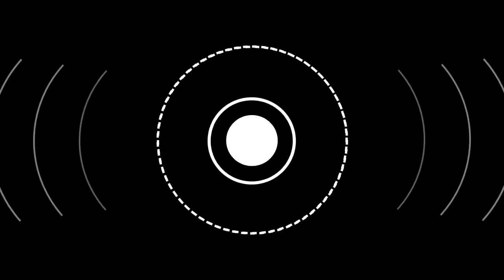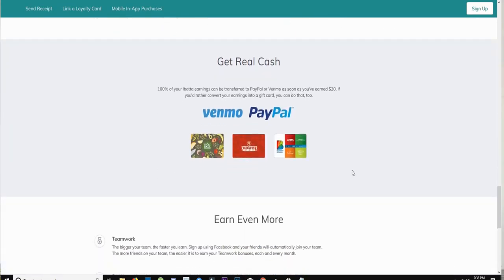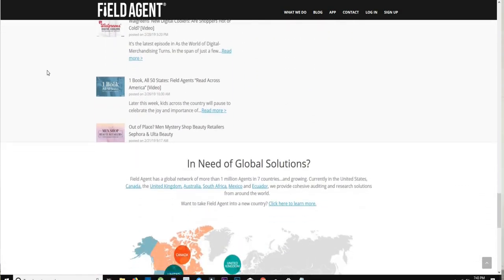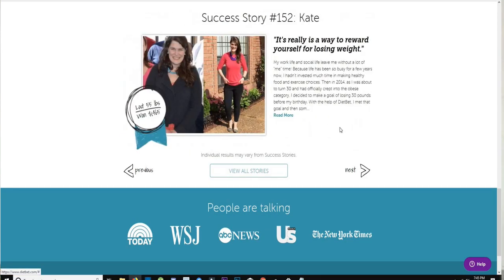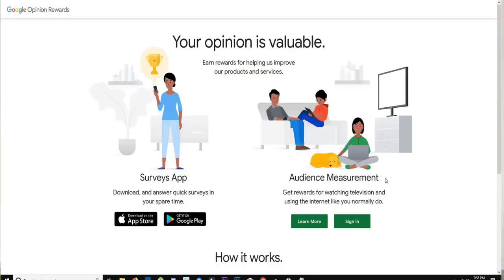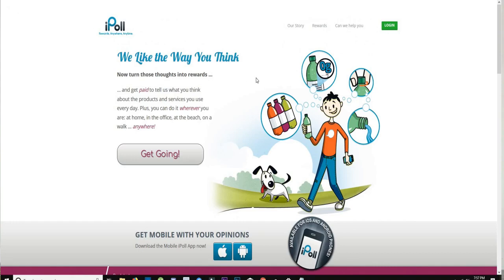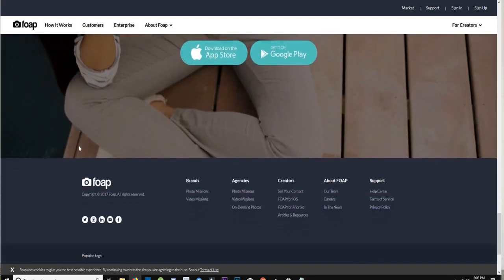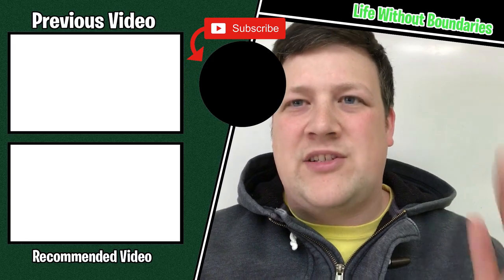BEST MONEY MAKING APPS! - (Make money on the go!)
In this video we talk about the best money making apps you can own. These will help ease your financial stress with a little cash!

Thanks again for watching "Best money making app!". I hope this video help you get closer to that life without boundaries so you can achieve financial freedom.